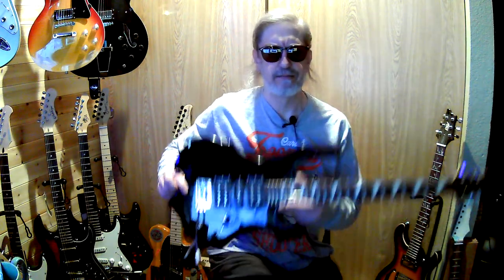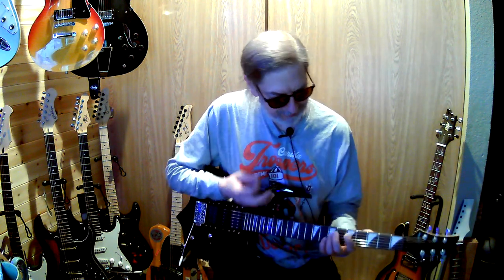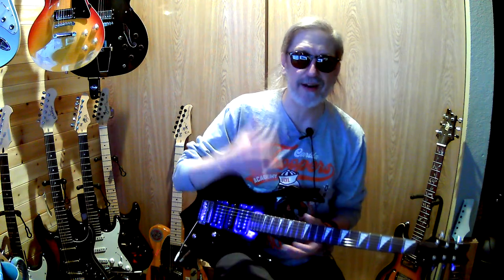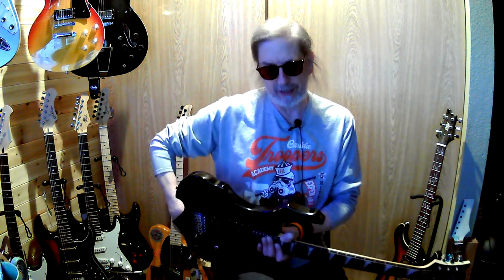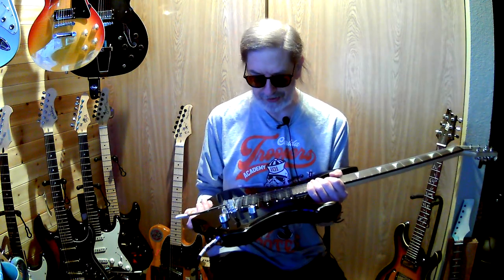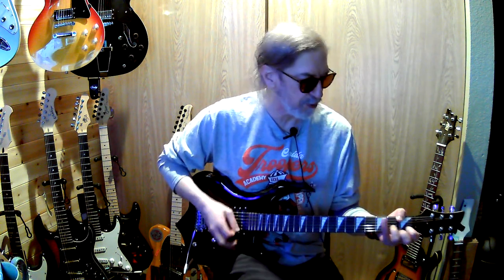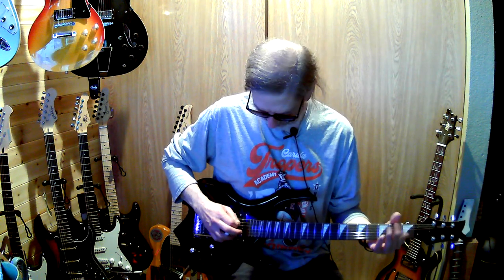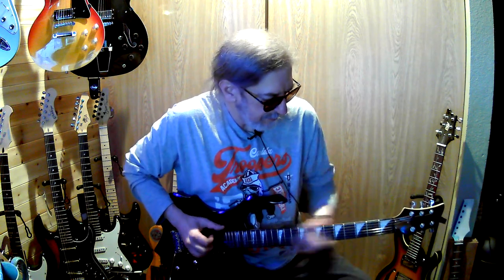Glarry Burning Fire Guitar "review" (chemohead talk!) Please Subscribe, gonna get weird :-)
I try to do this everyday, especially through my chemo treatments!
If I can keep going, could you consider a Subscription?
When I hit 1000 Subscribers I will give away one of my guitars!